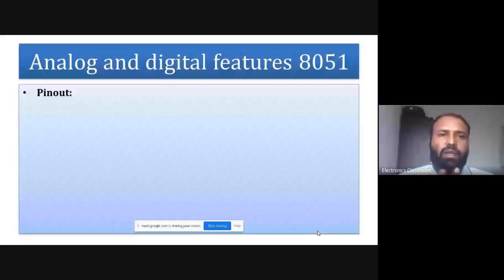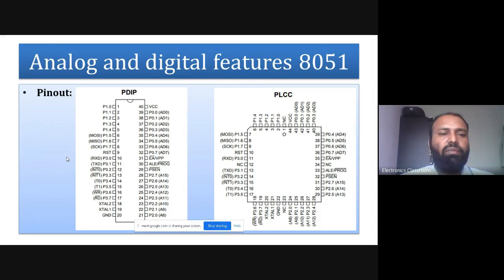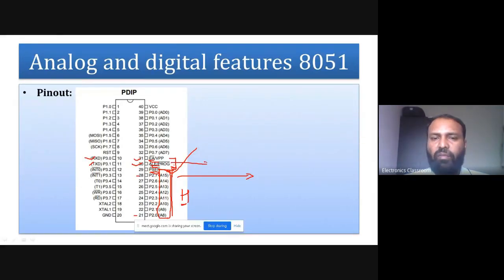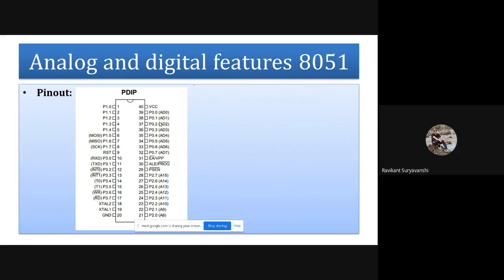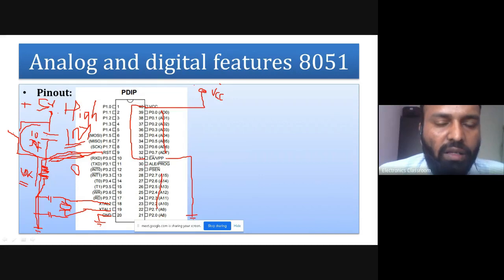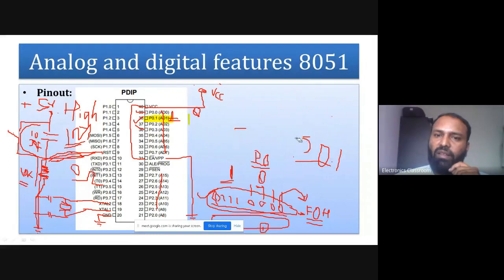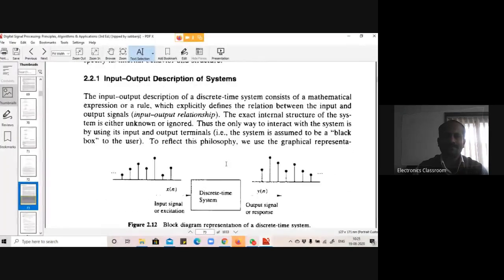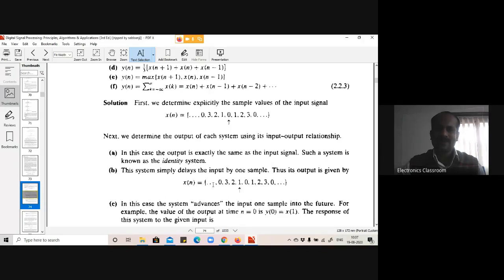M Sc II Electronics Online Classroom 2020 08 18 at 20 48 GMT 7